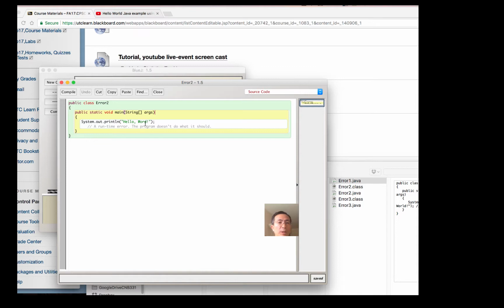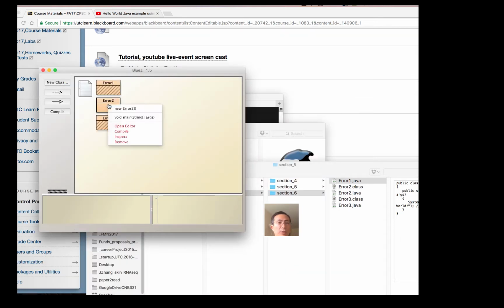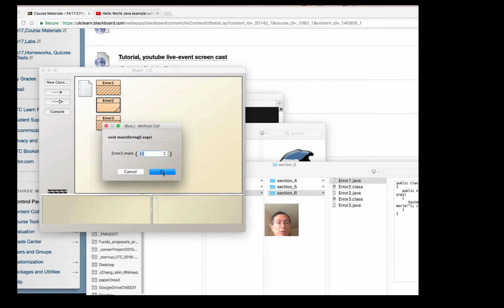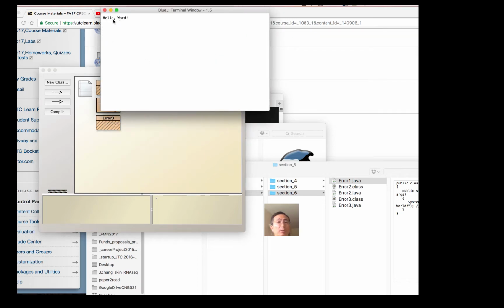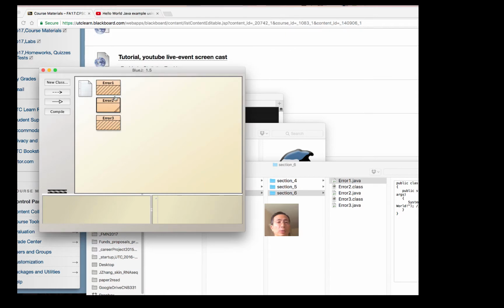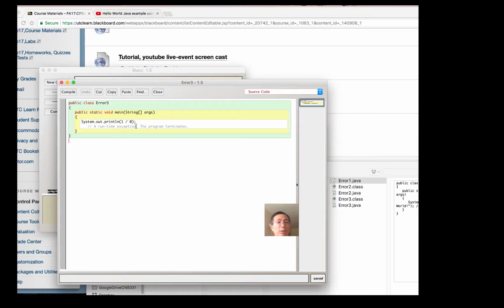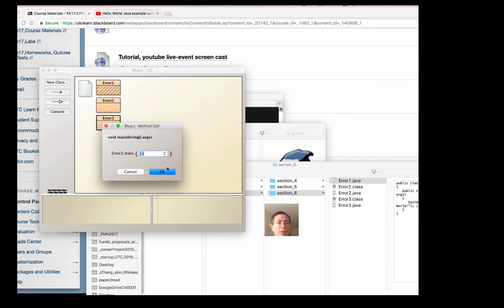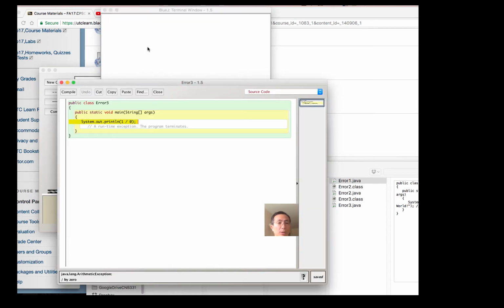Coding and run-time errors in Java, BlueJ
CPSC1100, Fall 2017, examples are based on BigJava 6/3, Chapter 1, section 6.